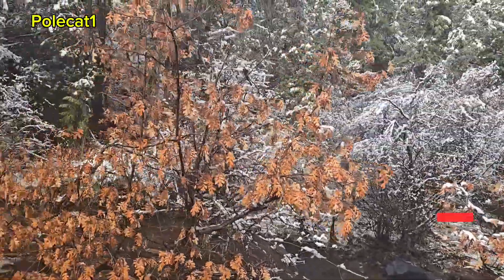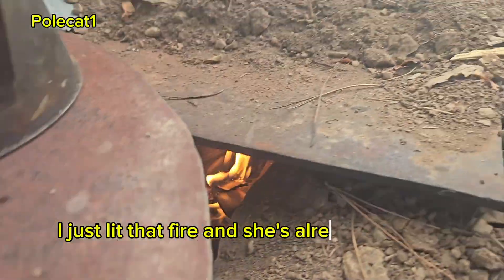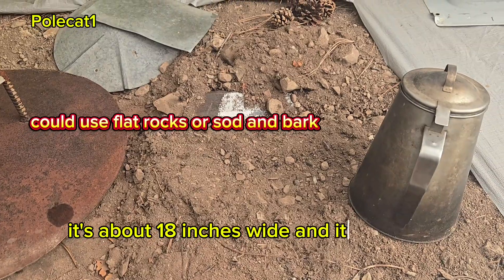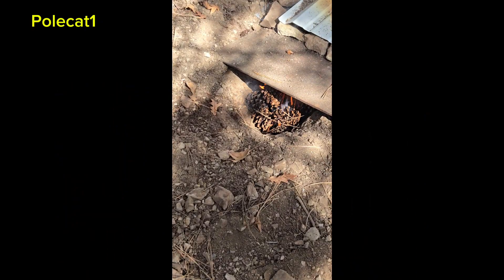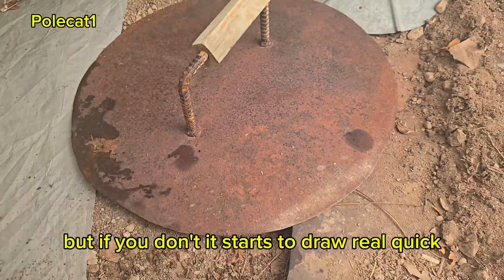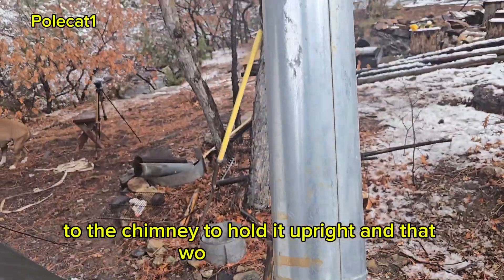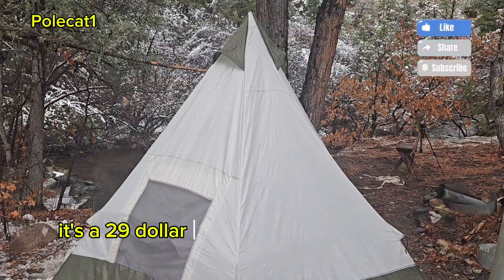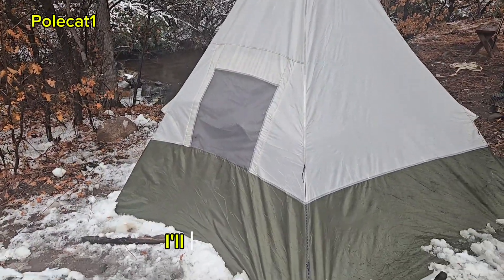Underground heat, best long term heat source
underground heat source, best survival heating system